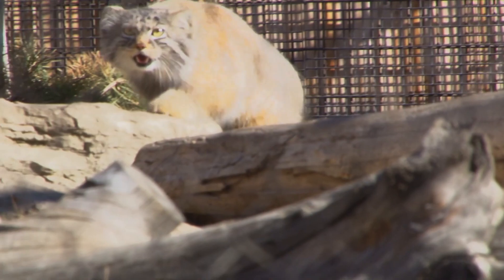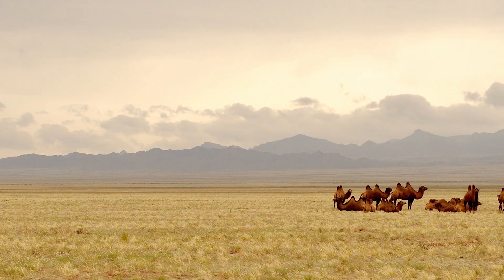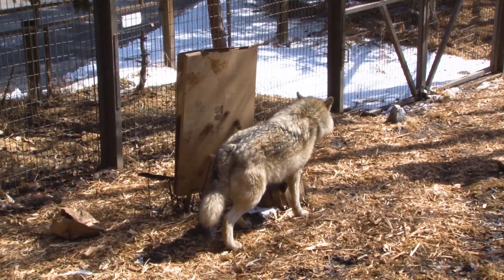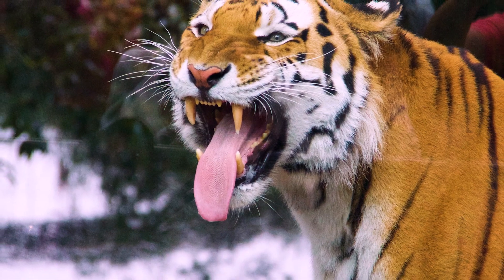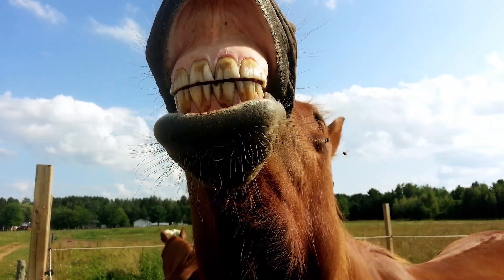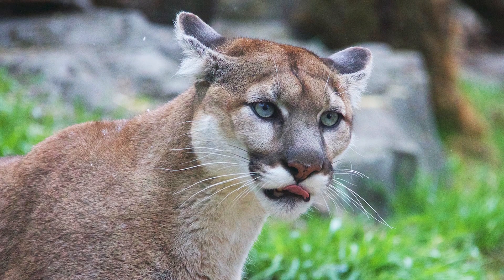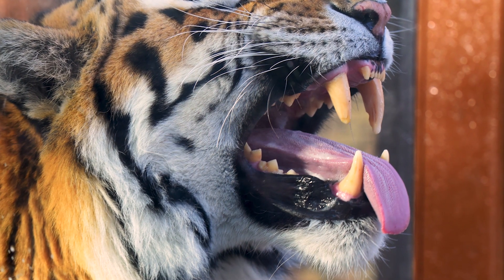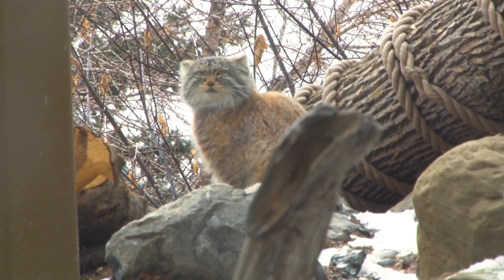Your Daily Dose At Home: Scent marking & flehmen response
In today’s Daily Dose at Home, Laura explores scent marking and flehmen response - two very important behaviours that Pallas’s cats, and other species, use to communicate with each other. Watch the video, then download the PDF for some fun Pallas’s cat puzzles!